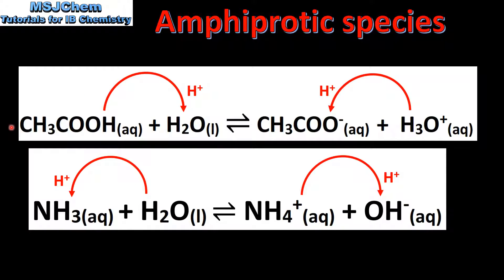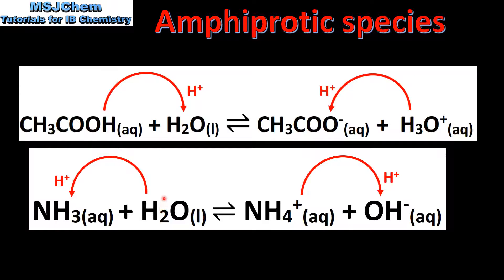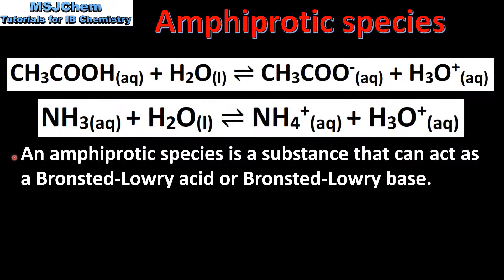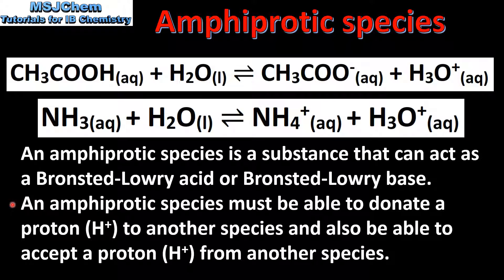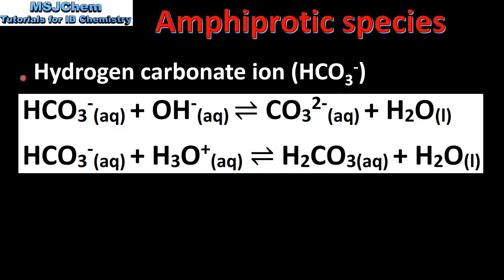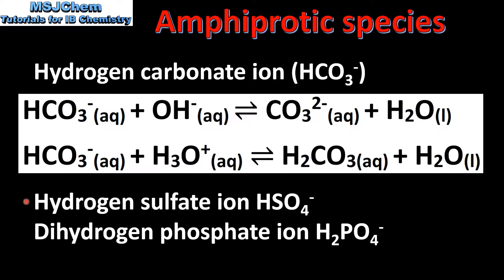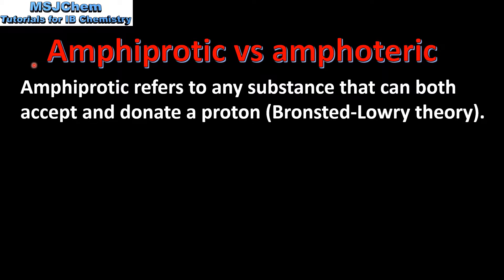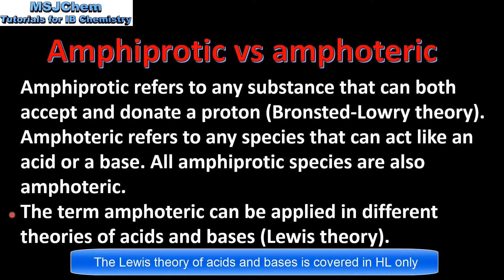8.1 Amphiprotic species (SL)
8.1 Amphiprotic species
Understandings:
Amphiprotic species can act as both Brønsted–Lowry acids and bases.
Guidance:
The difference between the terms amphoteric and amphiprotic should be covered.